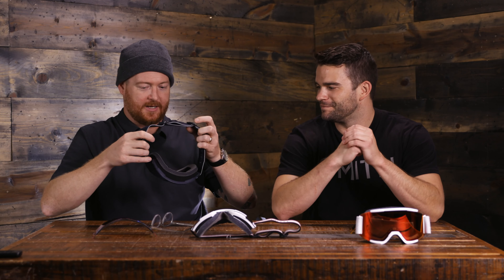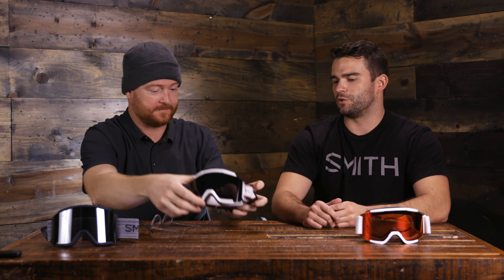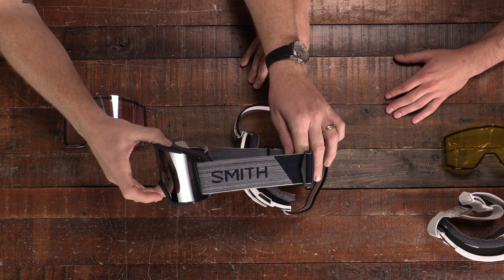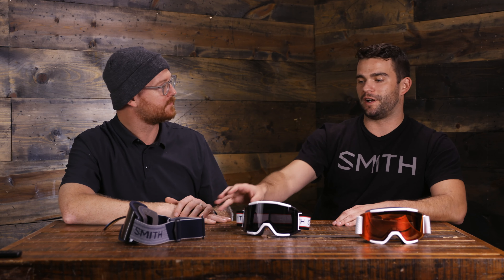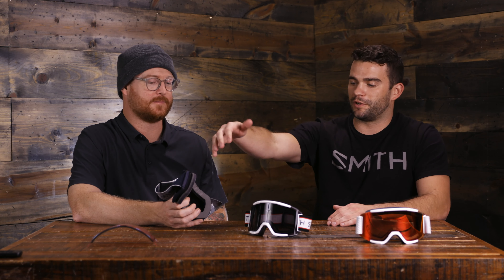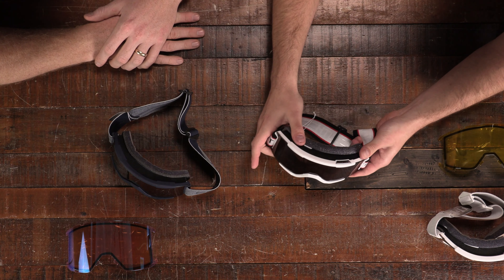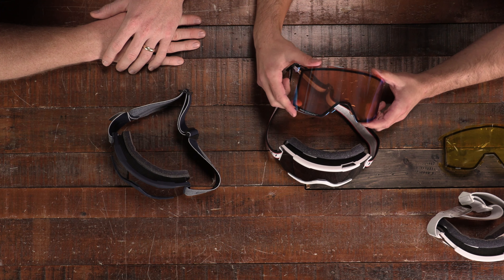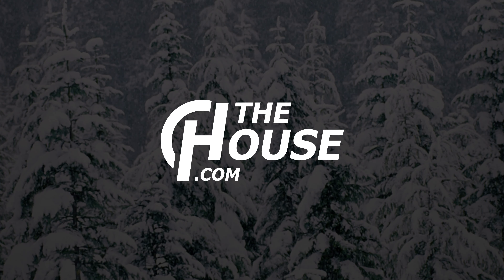2020 Smith Squad Goggle Lineup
The 2020 Smith Squad Goggles are a staple in the Smith lineup. The Squad and the Squad XL are both a great bang for your buck pair of goggles. Both come with two lenses and chromo-pop lens tech.